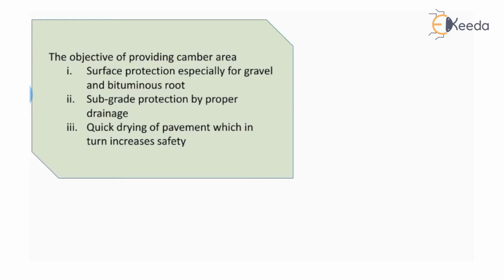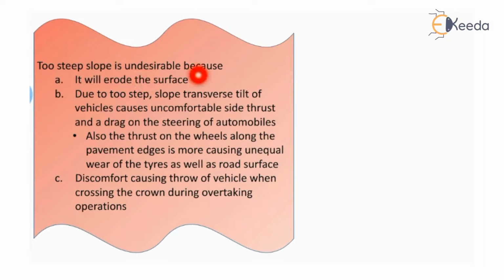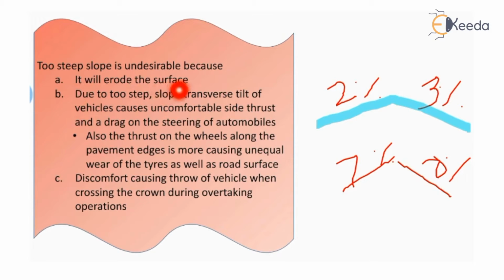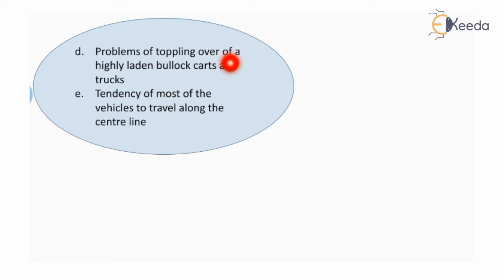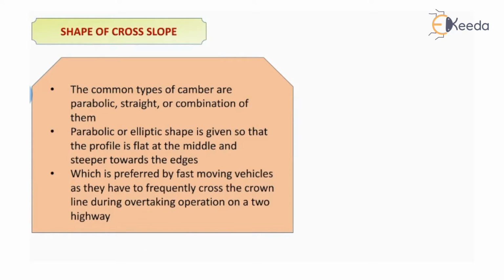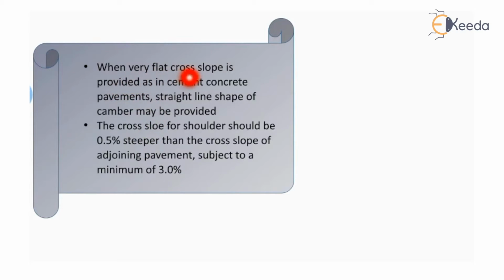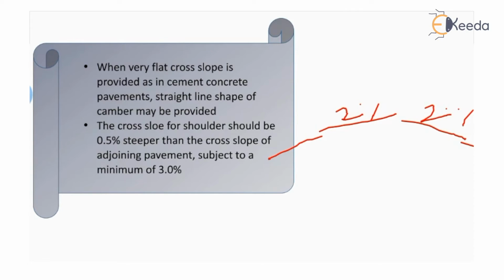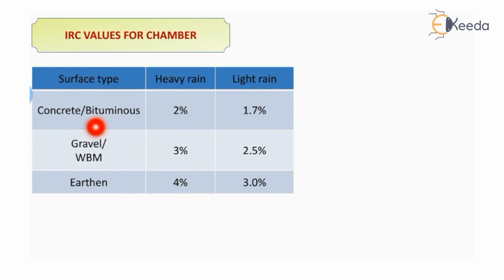Camber and Its Profile